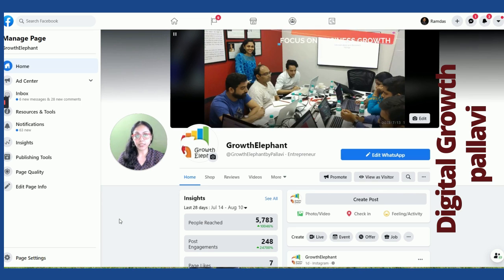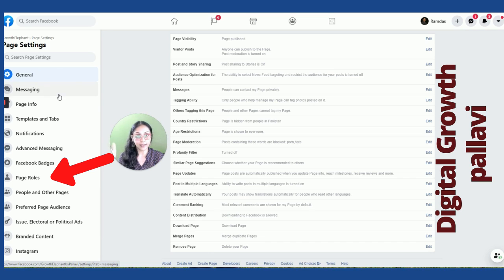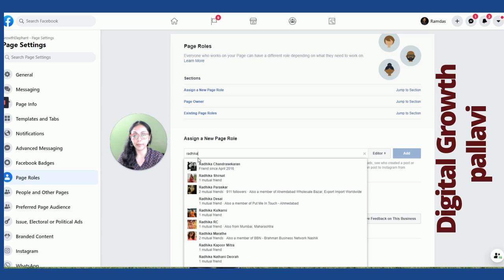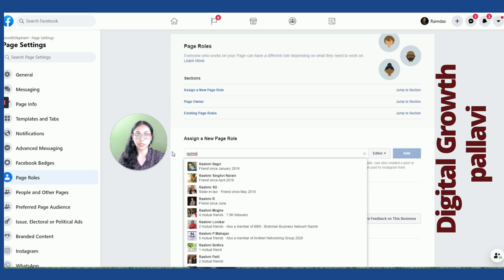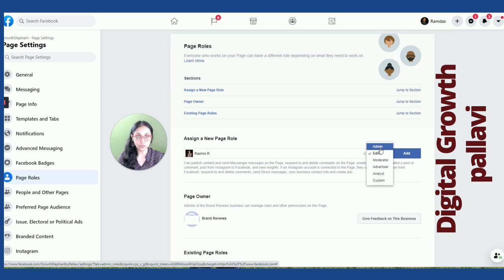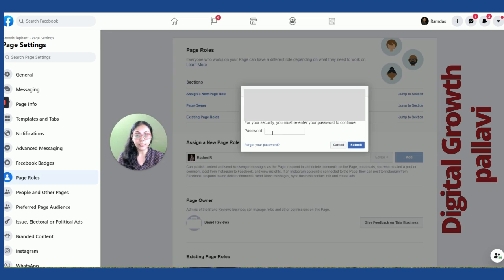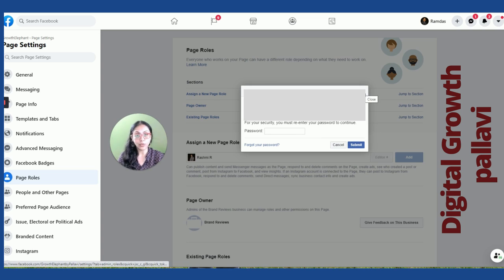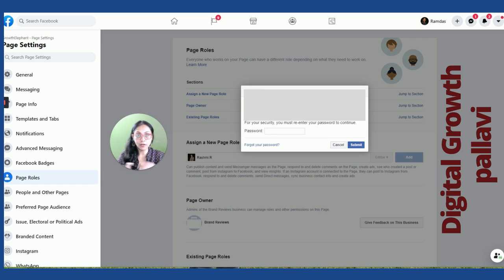Facebook Page Roles, Facebook Marketing, Facebook for Business Owners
How to Give Facebook Page Admin, Moderator Role to Someone Else. A Simple step by Step Explanation of Facebook Page Roles.